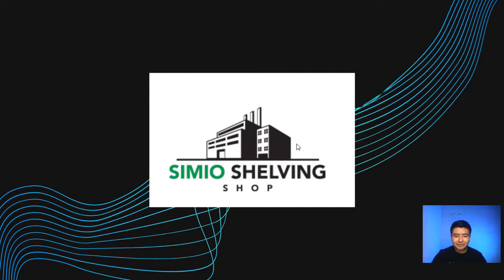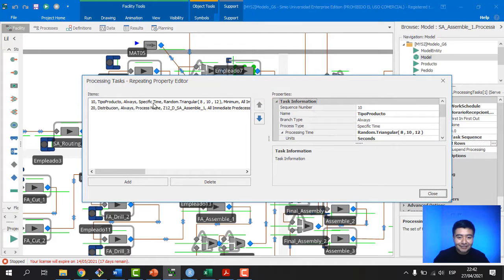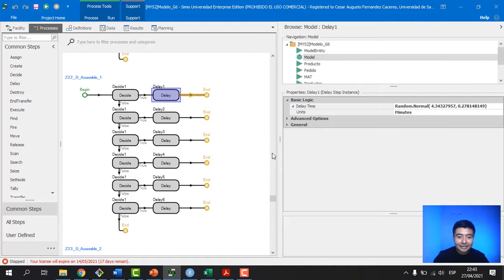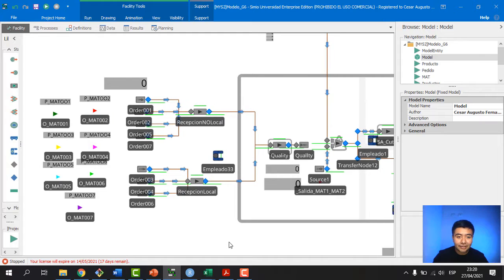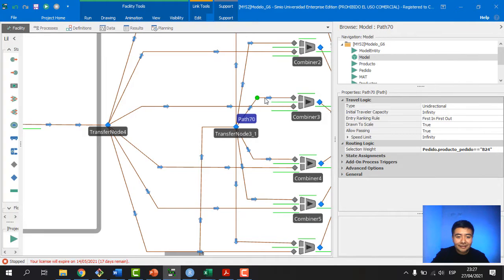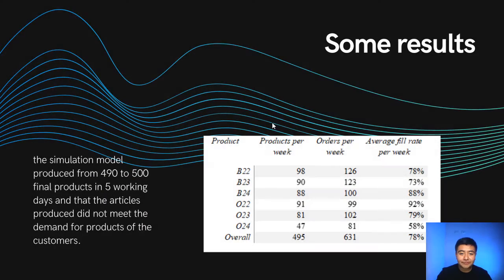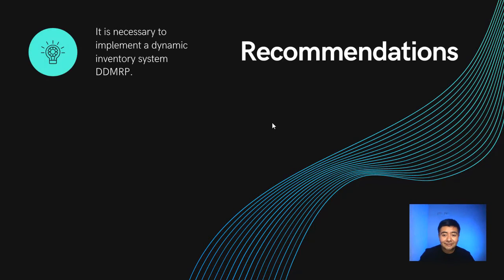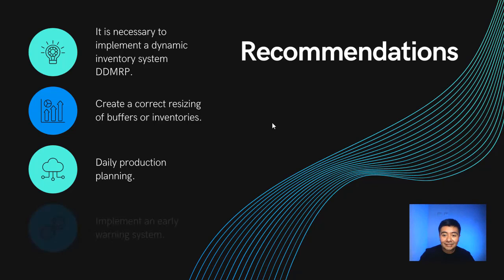DROD.GT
We are DROD.GT from USAC.